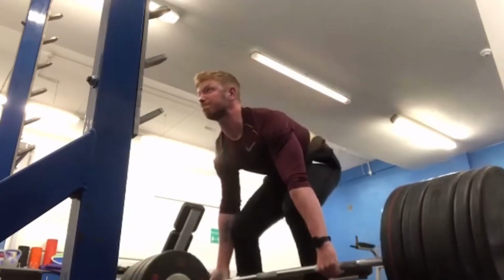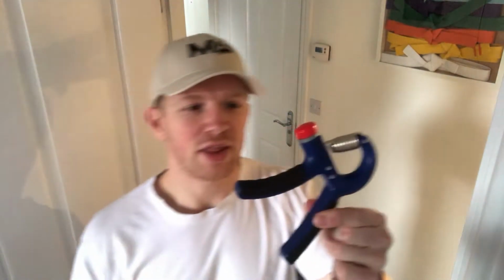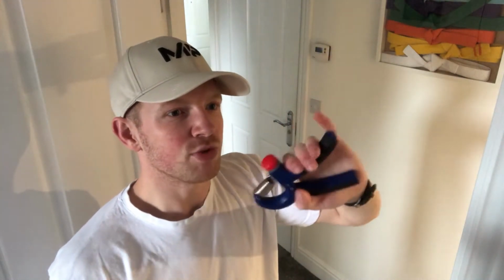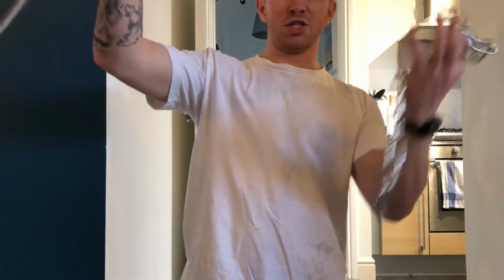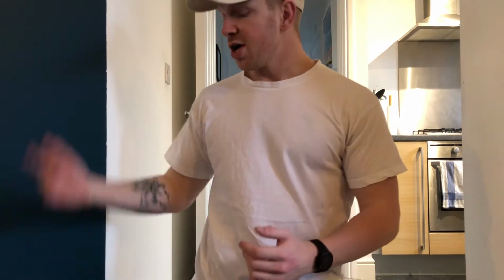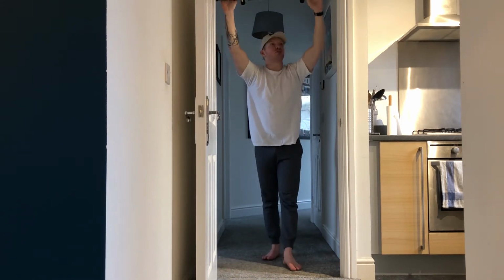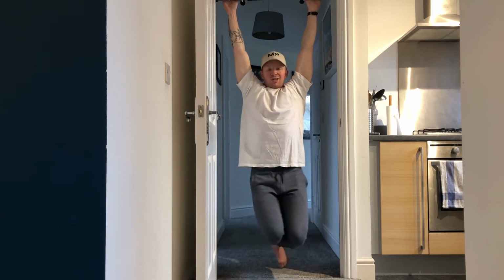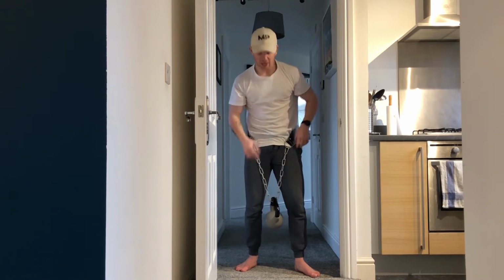HOW LONG CAN I HANG? (Grip Strength Testing and Training)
In this video I test my grip strength by hanging for as long as possible. I also talk about how to improve grip strength and why it's beneficial for your training.

MUSIC